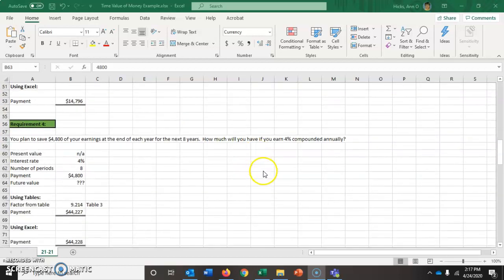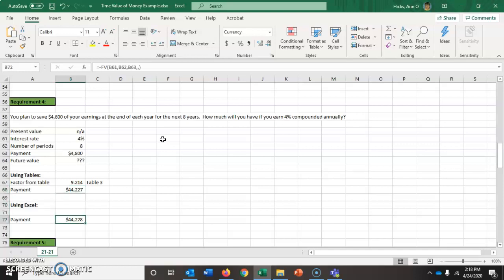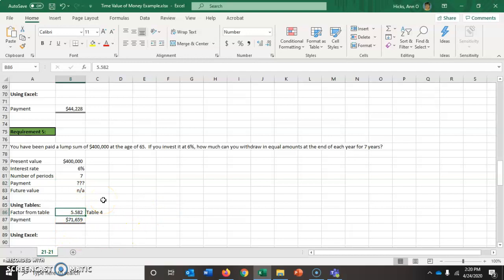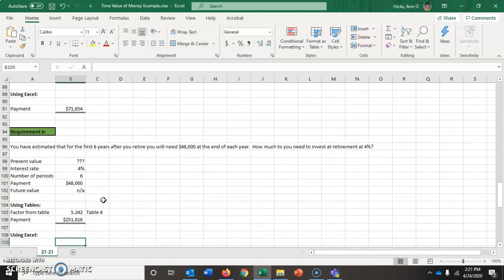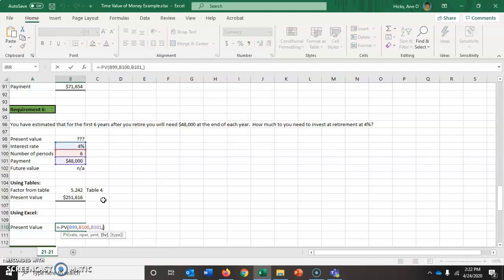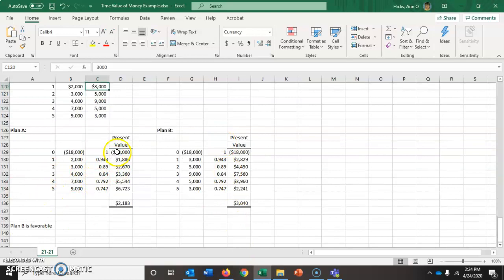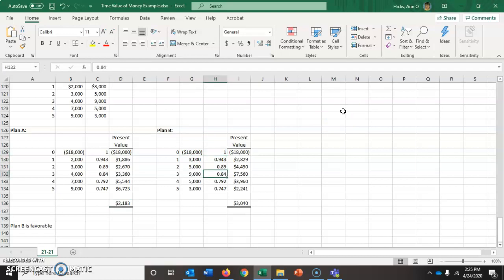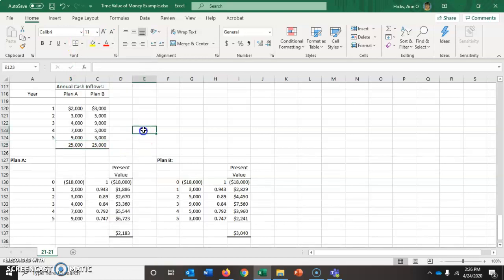Time Value of Money Example #2